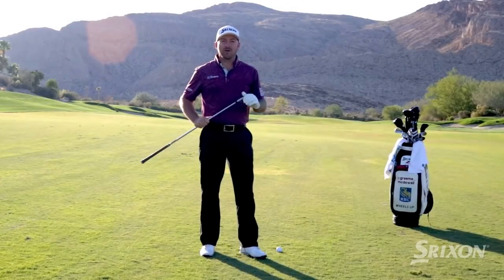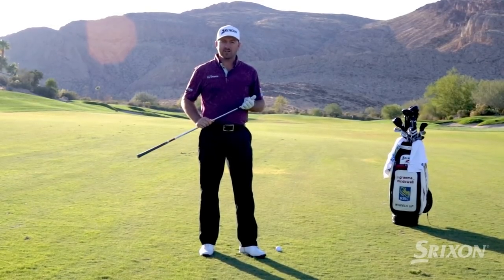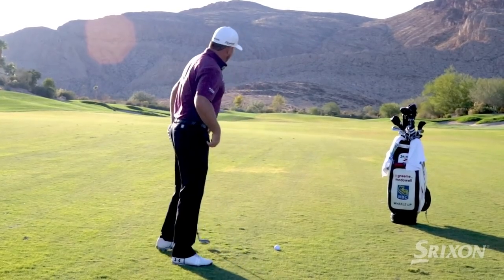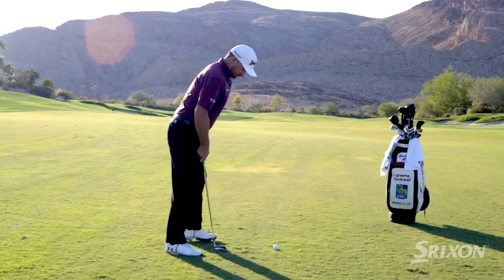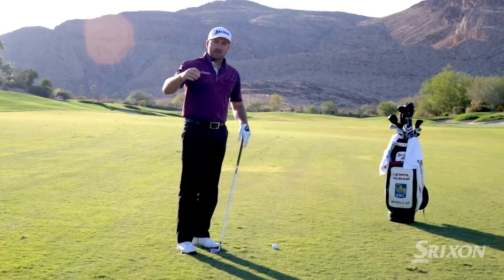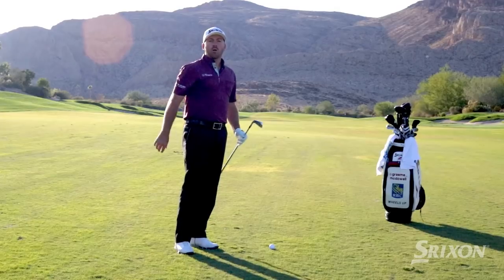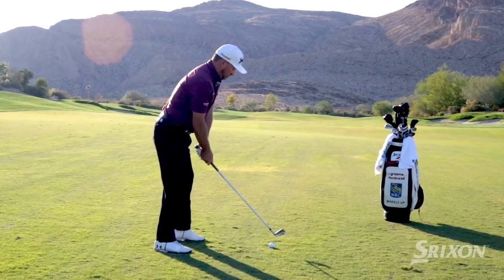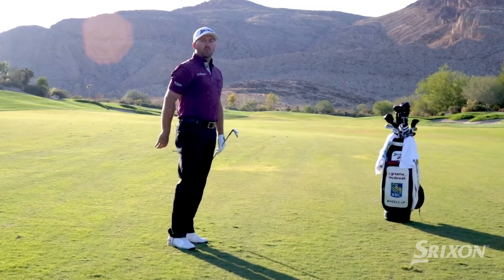Improve Your Ball Striking w/ Graeme McDowell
Improve your ball striking with one of Graeme McDowell’s favorite tips on iron play.